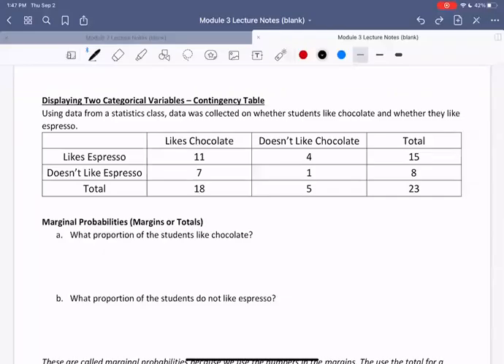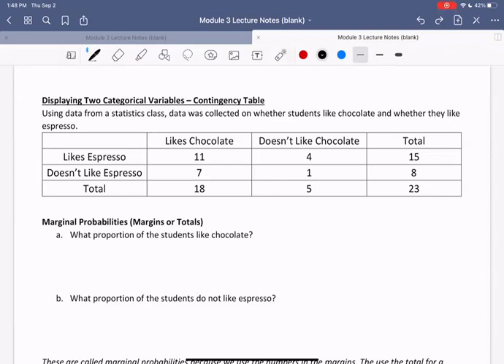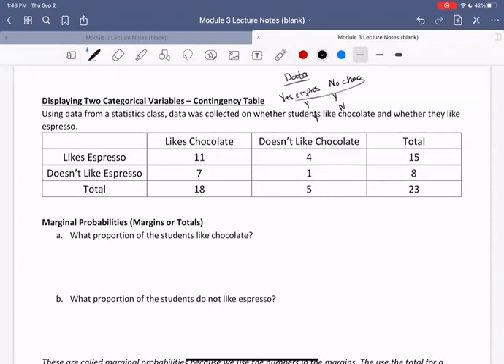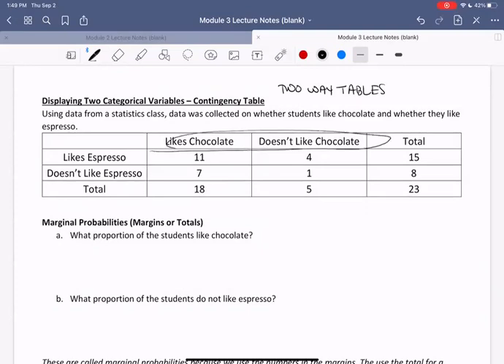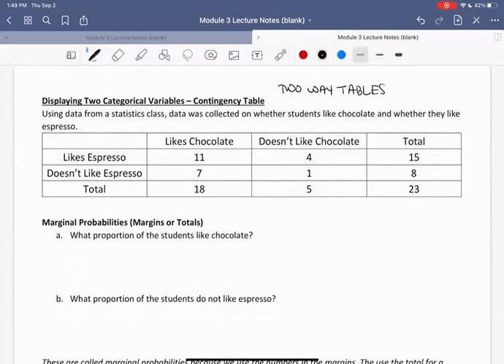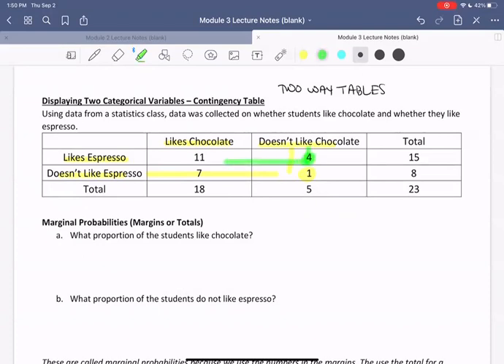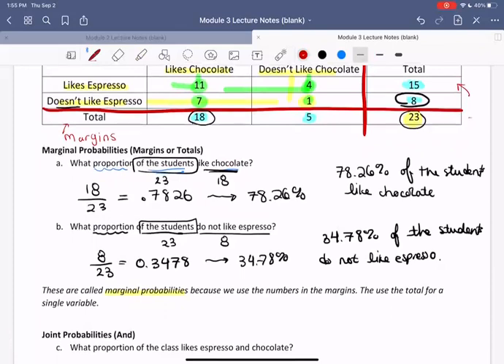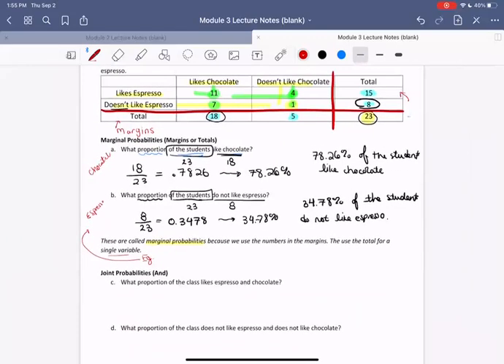3.2 Contingency Tables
In this video, we look at Contingency tables (often called "two-way tables") for representing two categorical variables. We investigate computing marginal, joint, and conditional probabilities using these tables.